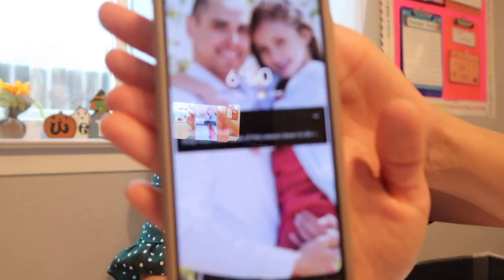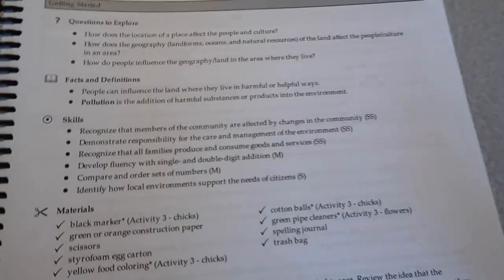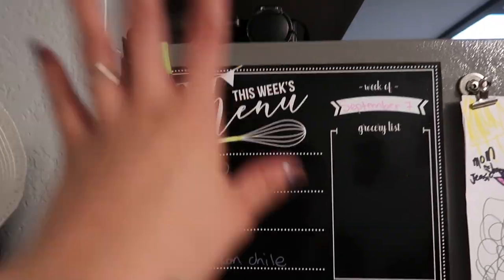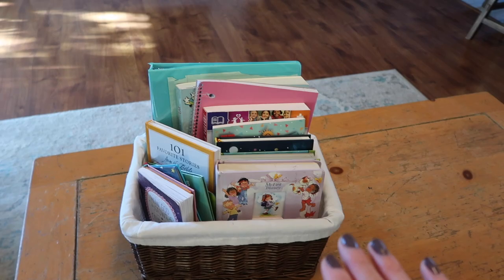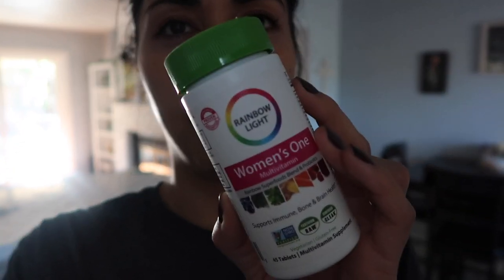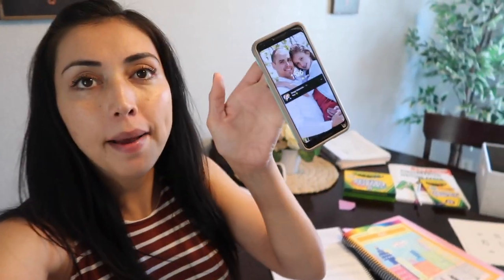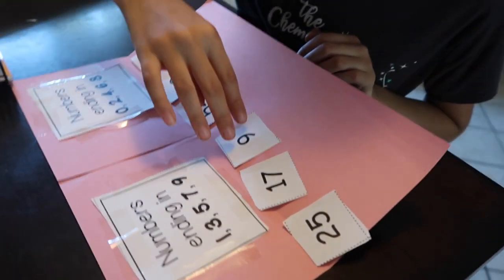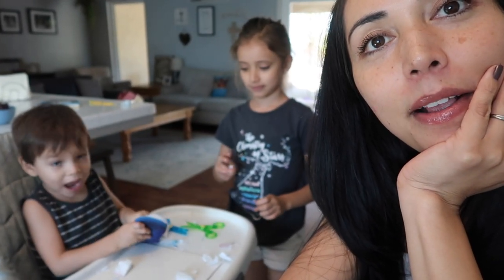Mom Homeschool Routine *How I get Organized*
Hi, this is my mom homeschool routine! In this video, you guys get to see our new homeschool year routine and I show you how I get organized to be on top of things. We hope you enjoy watching our homeschool day and what our routine is like this year.

Our menu board:

IN OUR HOMESCHOOL ROOM 👇🏼
Lillie's Desk
rainbow wall stickers
cloud wall stickers
Jacob's blue chair
colorful rainbow art and quotes wall art
white picture frames
white bookshelf
writing table
GROW YOUR CHANNEL WITH TUBE BUDDY